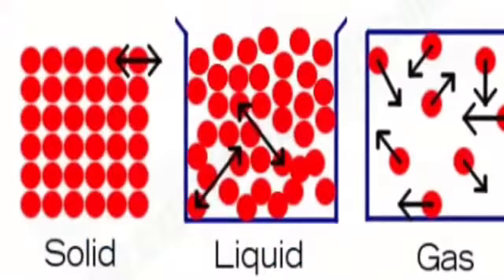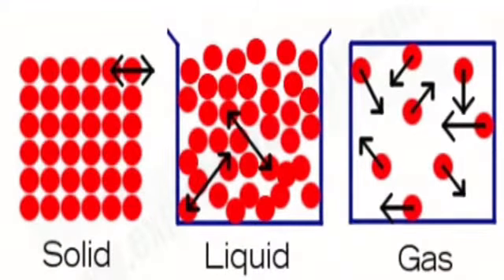Donya Hassan: All About Matter Documentary